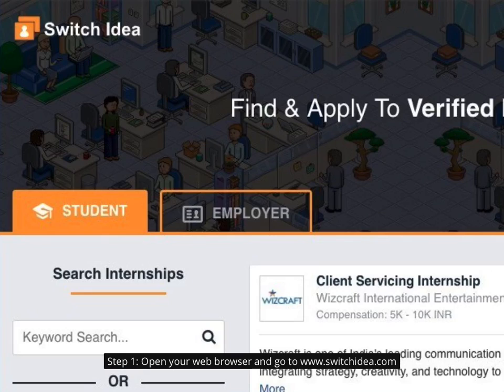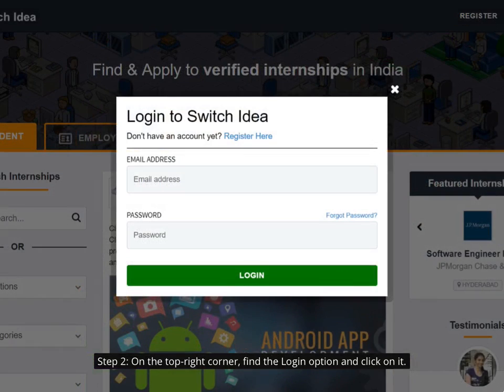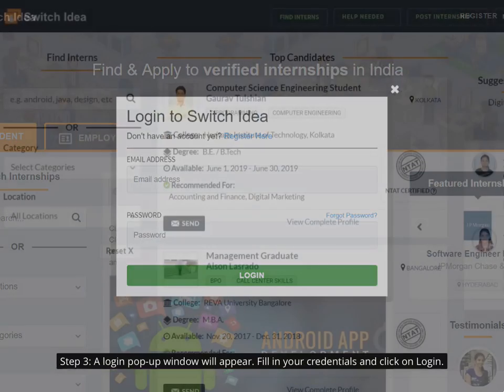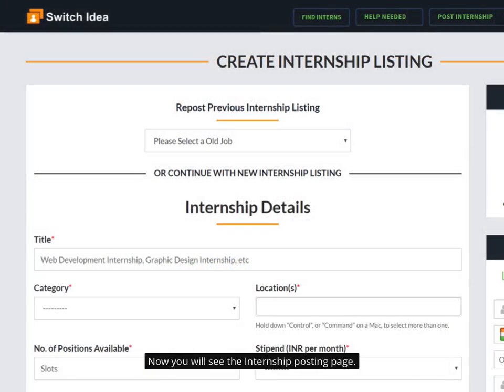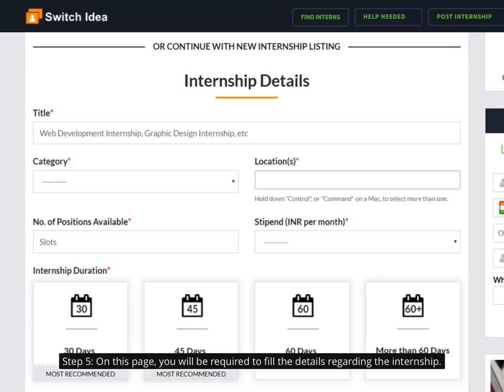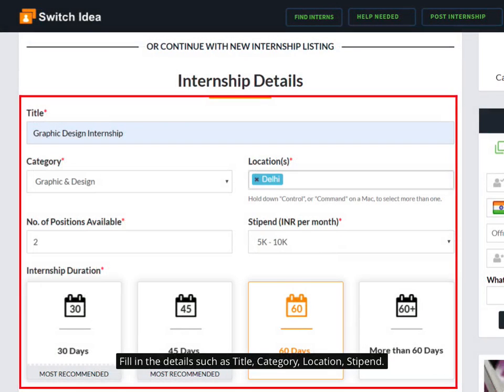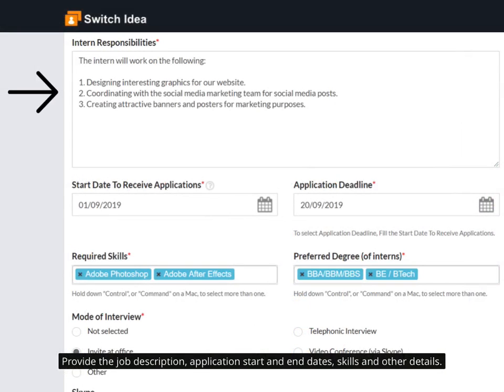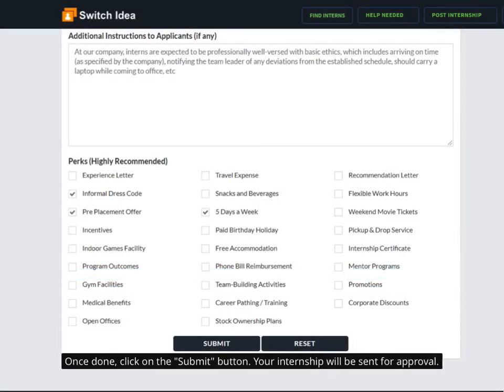How to Post an Internship on Switch Idea?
This tutorial will guide you to post an internship on Switch Idea and get verified interns.